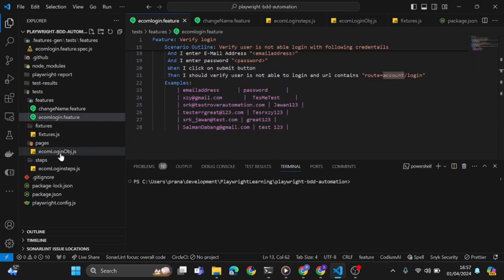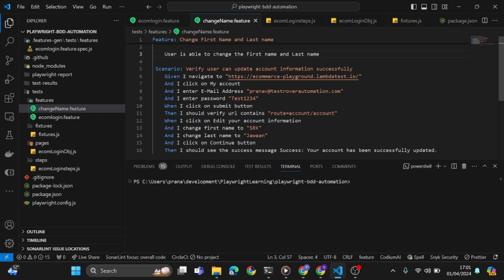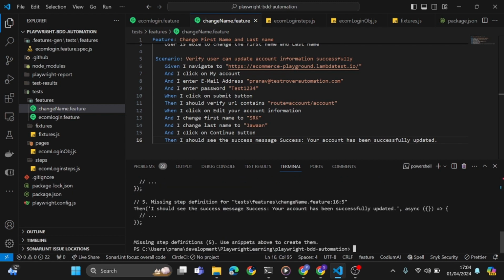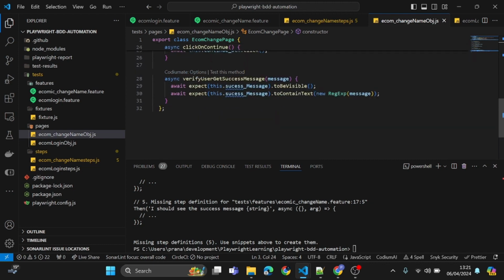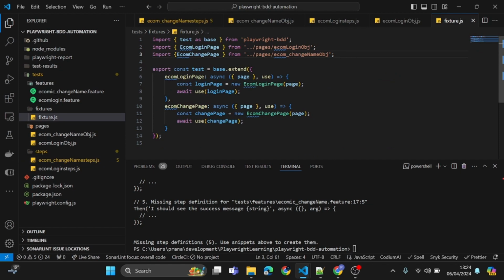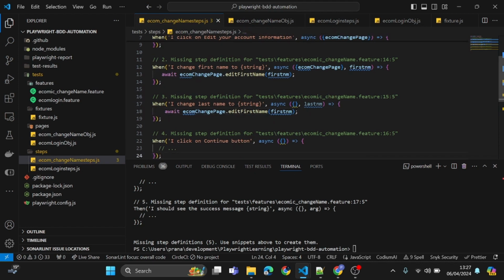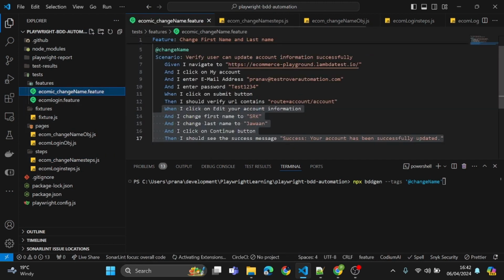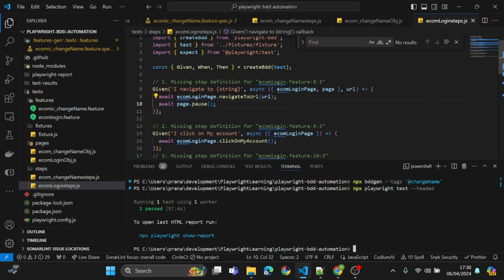Playwright BDD | Playwright Fixture | New Feature | Tag Feature | POM | JavaScript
Join me in this in-depth tutorial where I'll guide you through mastering Playwright, the robust testing framework. In this comprehensive walkthrough, I'll demonstrate an end-to-end feature on editing information using Behavior-Driven Development (BDD) principles. Follow along as I meticulously design a feature file for changing names, detailing every step from modifying first and last names to clicking the continue button and verifying success messages.

What sets this tutorial apart is our seamless integration of the Page Object Model, revolutionizing the way you handle object creation. Say goodbye to manual object instantiation as I streamline the process for you. Additionally, I'll delve into essential interview tips, providing you with invaluable insights into identifying locators within Playwright. From explicit and implicit accessibility attributes to text content, labels, placeholders, alt text, titles, and test IDs, I'll cover it all.

But that's not all! I'll also guide you through the optimization of your testing workflow by showcasing how to efficiently run specific tags for each scenario. No more wasting time executing entire feature files when you can pinpoint exactly what you need to test.

Whether you're a seasoned Playwright user looking to deepen your understanding or a newcomer eager to harness its potential, this tutorial caters to all skill levels. Elevate your Playwright proficiency and optimize your testing processes with my comprehensive guide.

Playwright tutorial
BDD framework demonstration
End-to-end testing
Page Object Model integration
Interview tips for Playwright
Locator identification in Playwright
Fixtures with playwright
Test automation optimization
Editing information feature
Success message verification
Playwright tag execution
Playwright optimization techniques
Tutorial on Playwright BDD